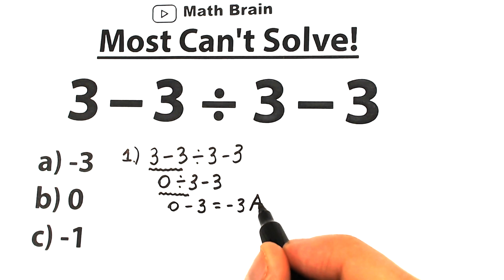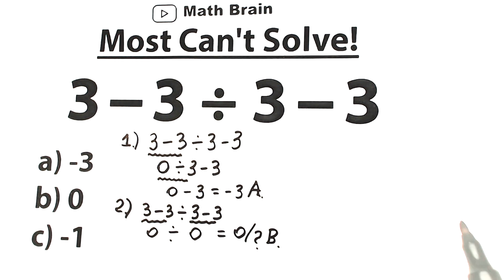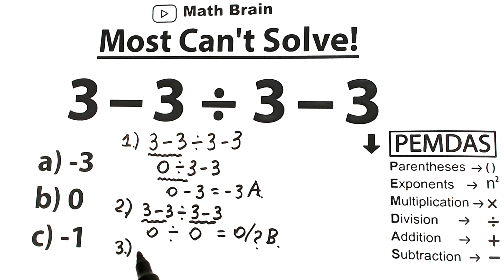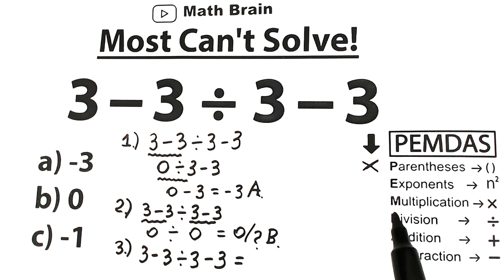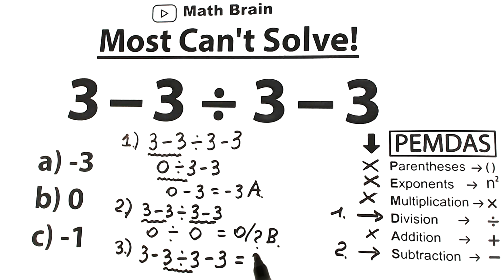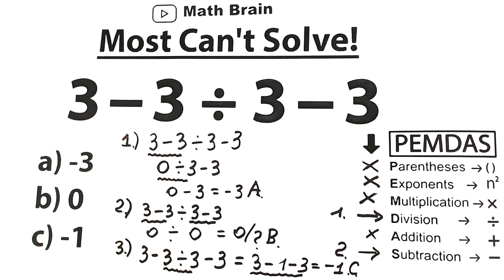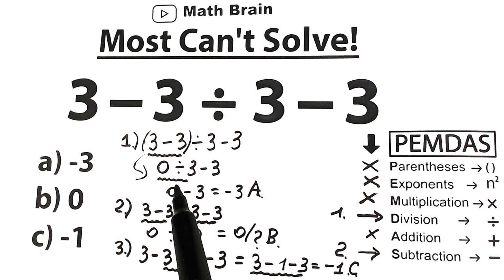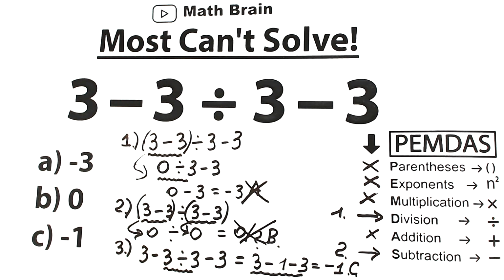3 - 3 ÷ 3 - 3 = ? BECAREFUL ⚠️ Many will do this in the WRONG ORDER!